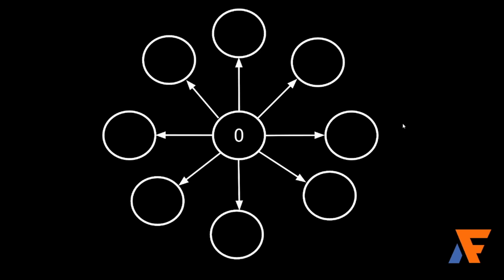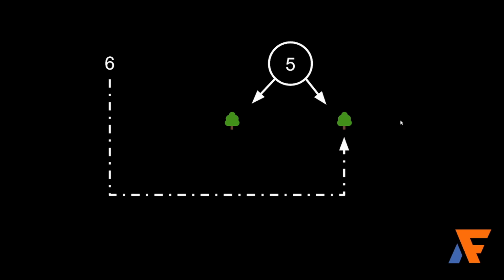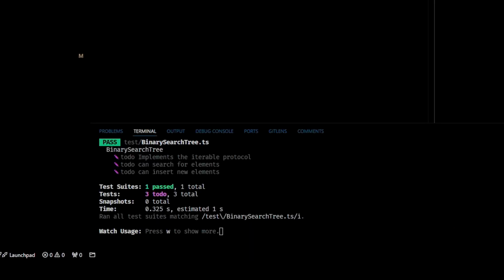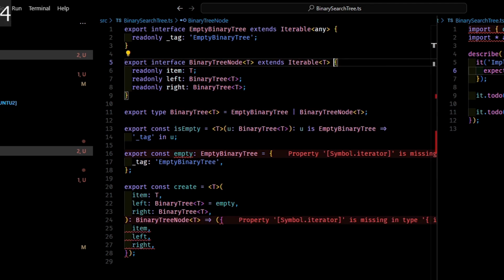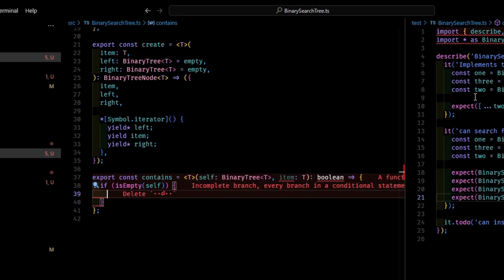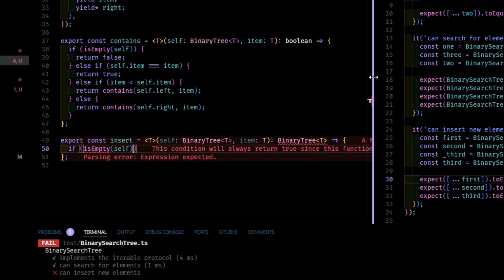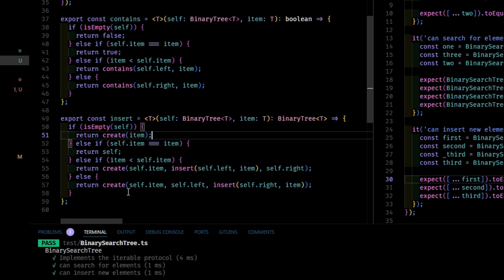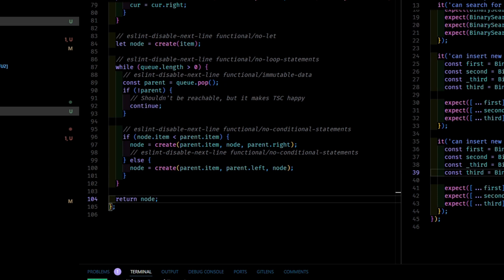Binary Search Trees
This is the second episode of the Purely Functional Data Structures series, in which we work through the examples from Chris Okasaki's book in TypeScript! Today, we are talking about Binary Search Trees: